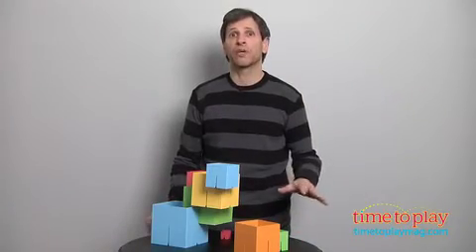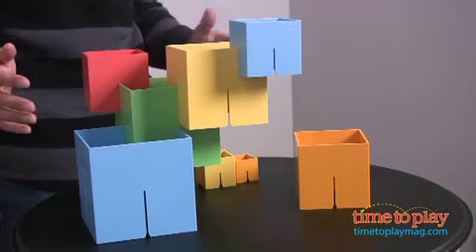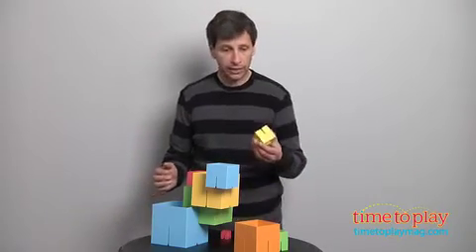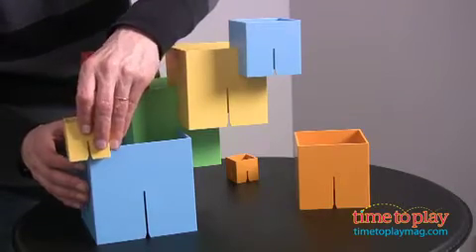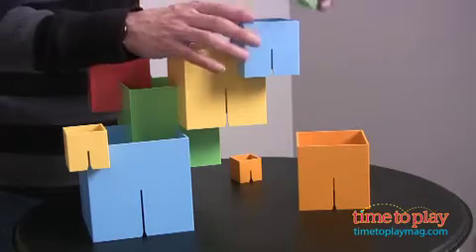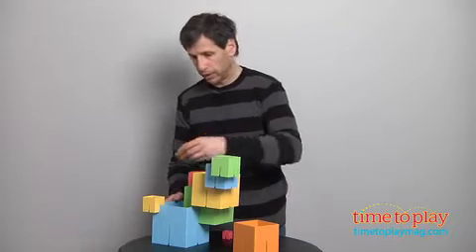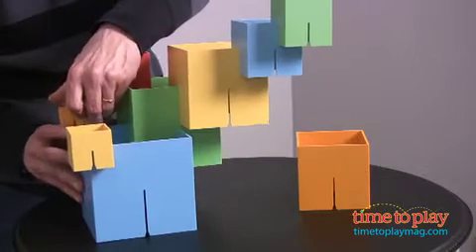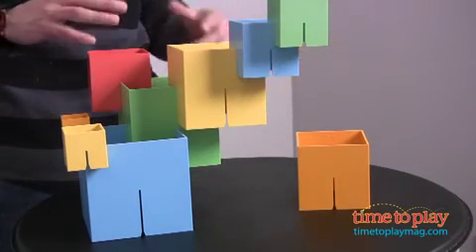Dado Cubes from Fat Brain Toys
Dado Cubes are a twist on classic building blocks. These cubes, which come in different sizes and colors, each have four slits in them that kids use to connect the cubes. Just slide a cube onto the corner of another cube to build horizontal or vertical 3-D sculptures. Each set comes with 10 plastic cubes, scaled from one inch to five inches. Kids can build stable structures up to 32 inches high. Combine different Dado sets for even more building fun.